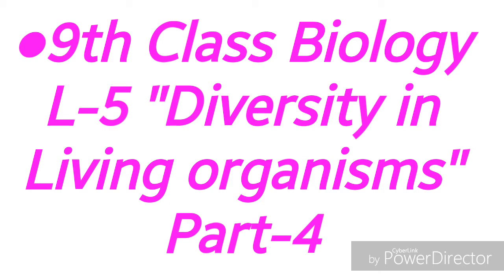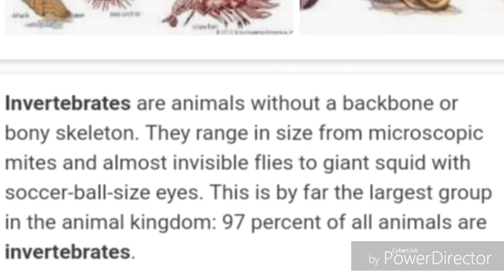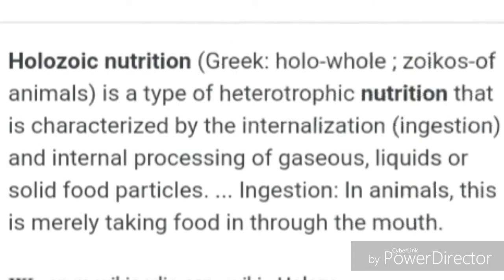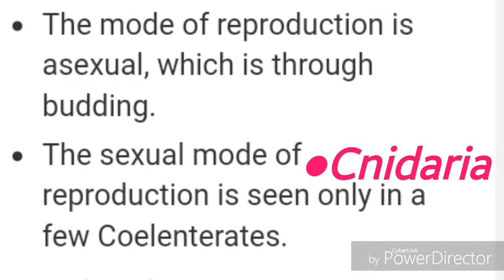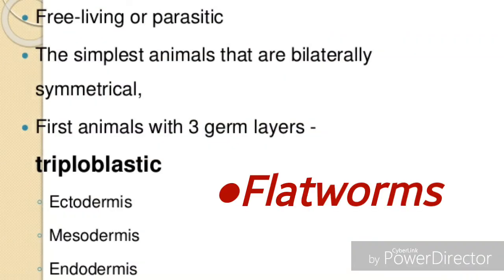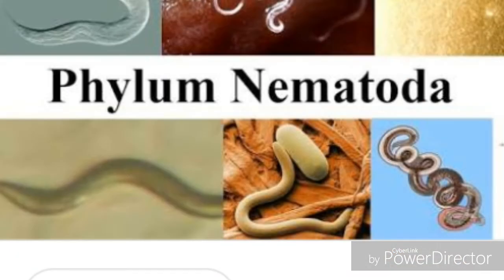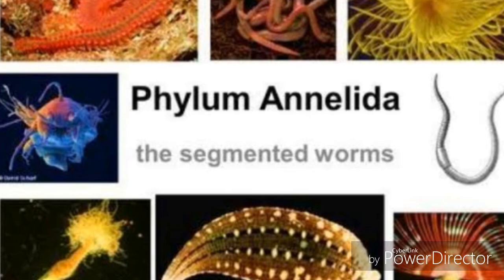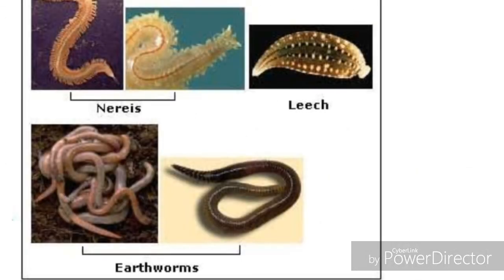31-10-2020 Class 9th Biology Lesson-5 Part-4 - Narayana Murthy Sir